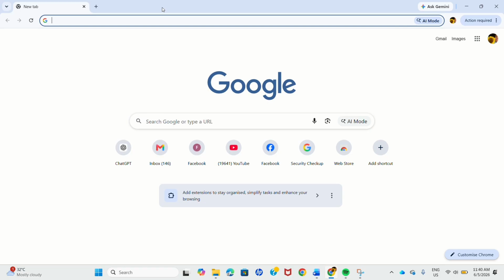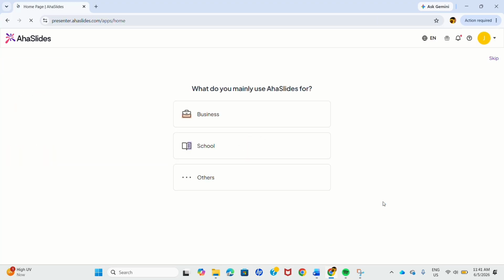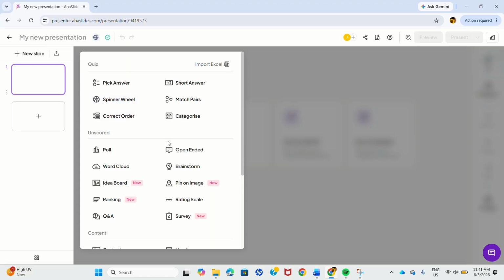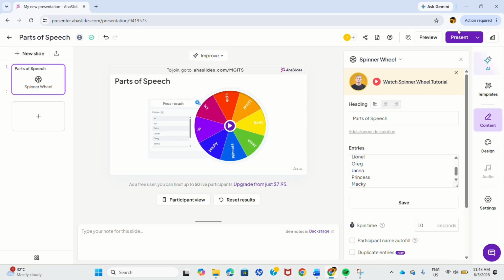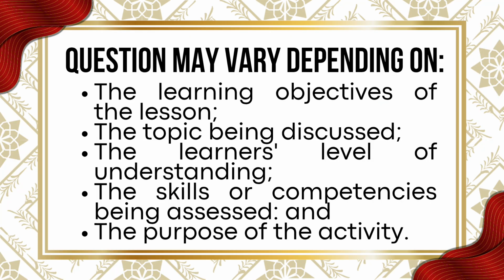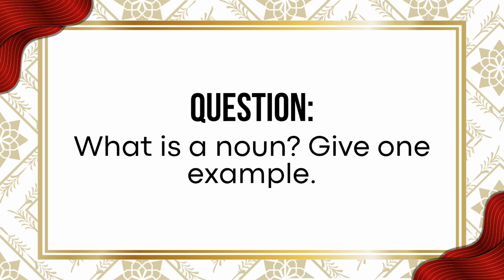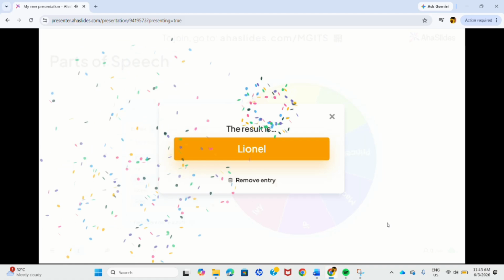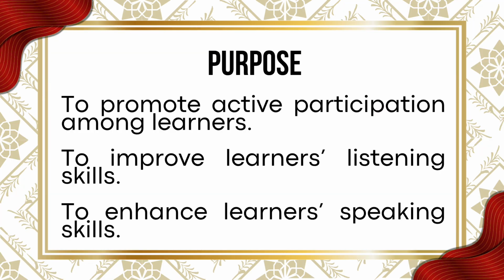𝐃𝐈𝐆𝐈𝐓𝐀𝐋 𝐒𝐏𝐈𝐍 𝐓𝐇𝐄 𝐖𝐇𝐄𝐄𝐋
This video demonstrates the use of a Digital Spin the Wheel as an instructional material designed to enhance classroom engagement, particularly in listening and speaking activities. It promotes active participation, attentiveness, and confidence among learners through a fun and interactive selection process.

This is my output in "Task 2: Creating the LM for Listening and Speaking"

Submitted by: Jon Andreu I. Flavier
Submitted to: Mrs. Lady Anie B. Ramos-Trapani